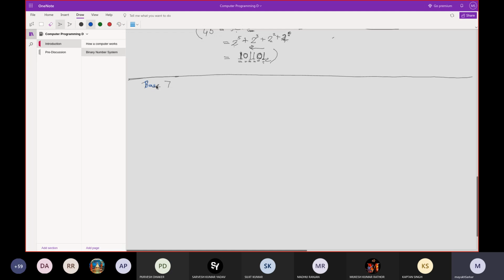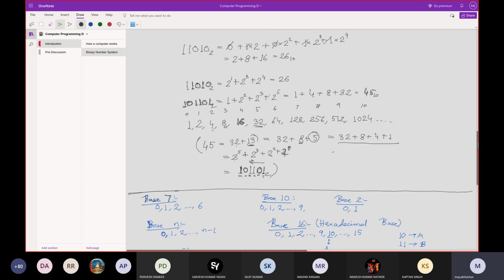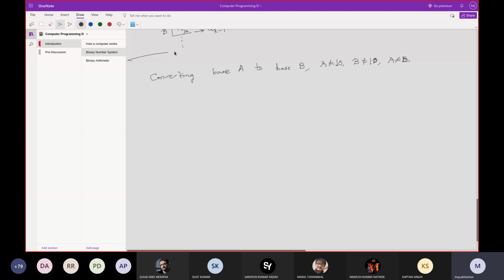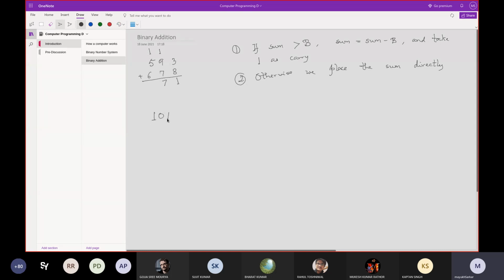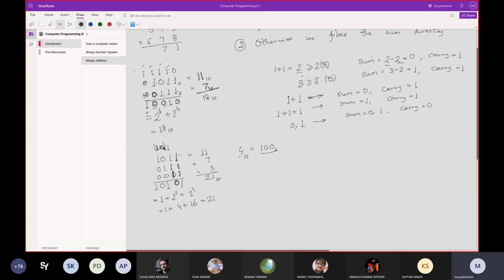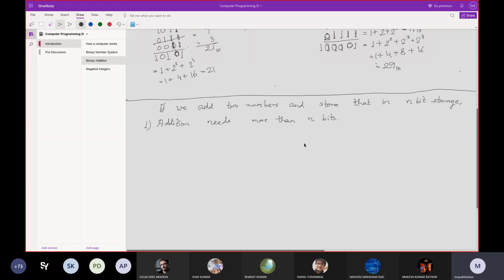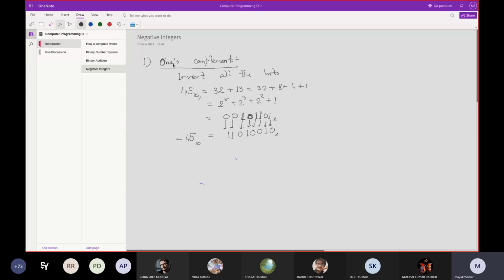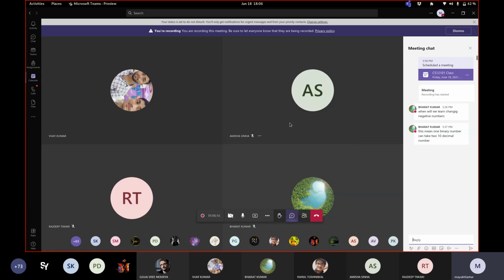18-06-21 --- Computer Programming Tutorial Class for Group D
D group class recording of Computer Programming Tutorial by Mayukh Sarkar sir dated 18June 2021.